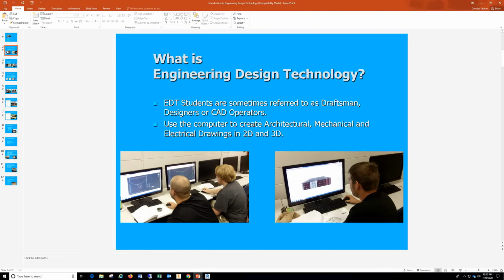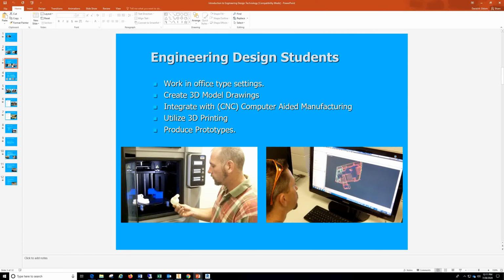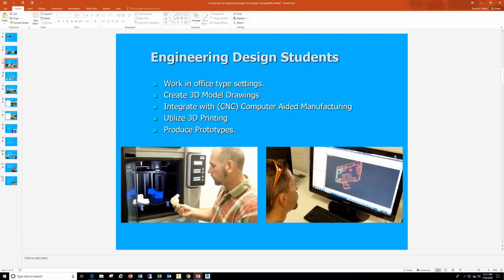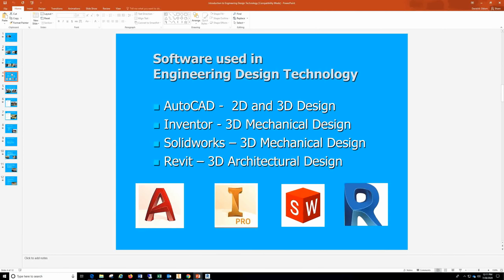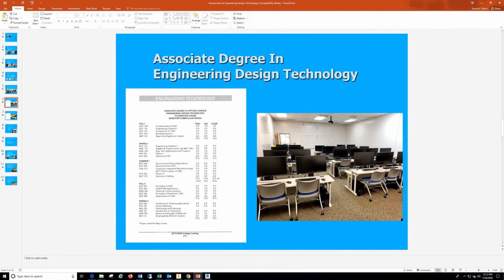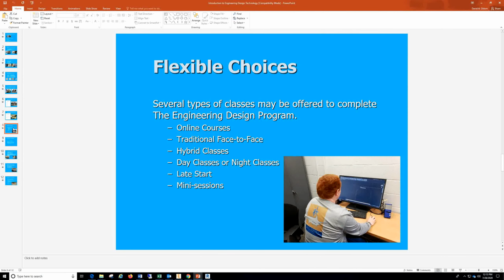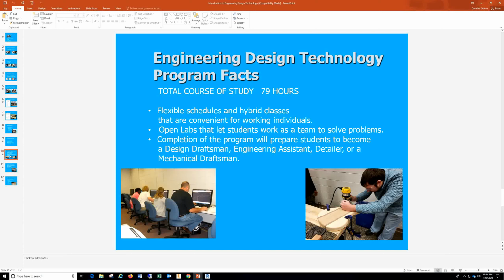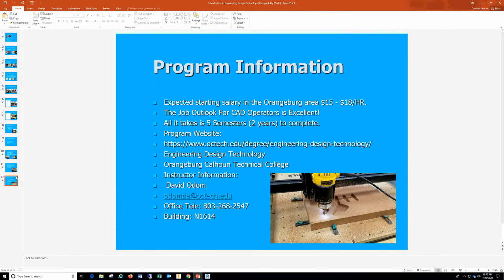Stabilized EDT1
Engineering Design Technology
Description